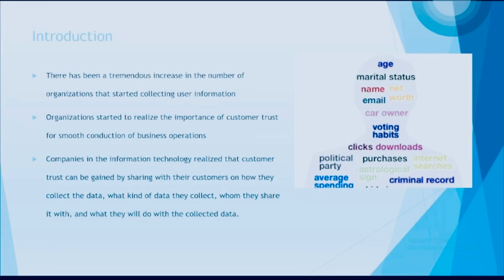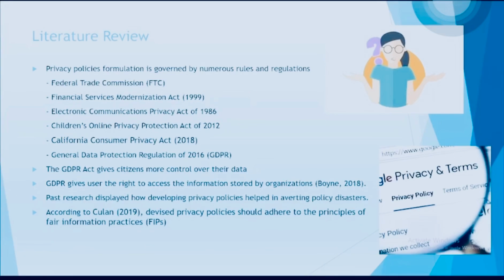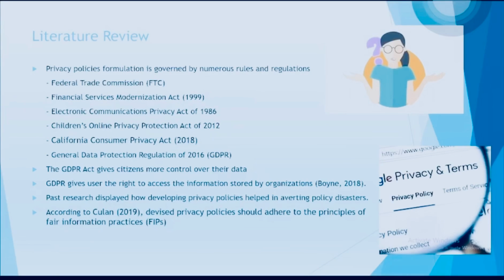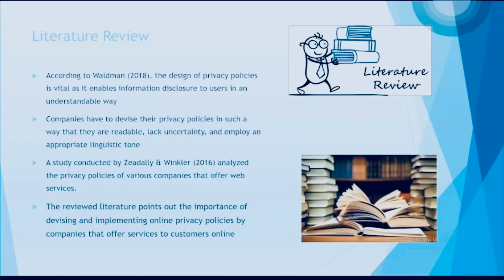Addressing of Privacy Issues in Information Technology Industry